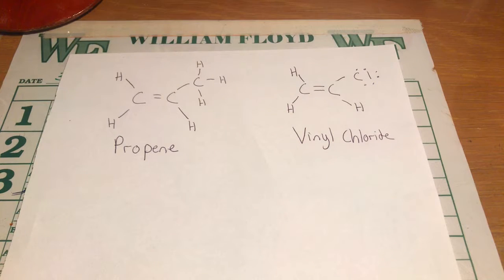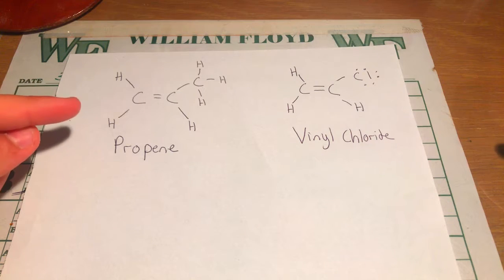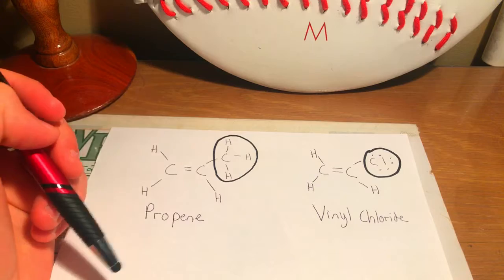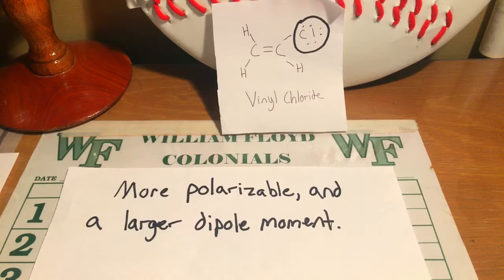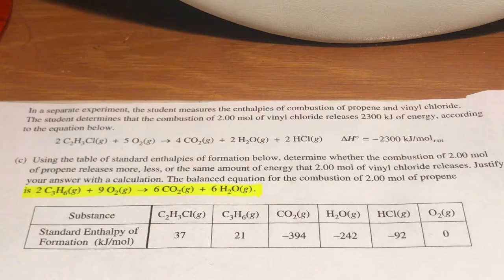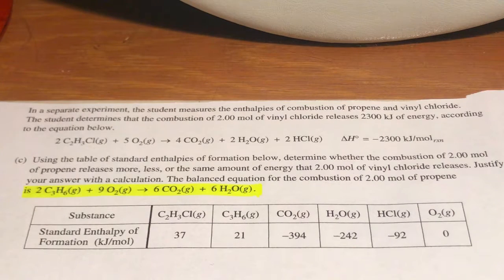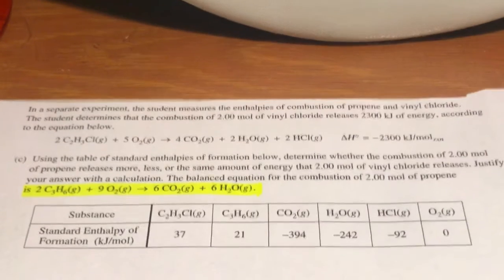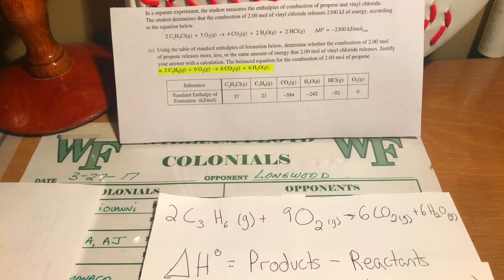2014 AP CHEMISTRY EXAM FRQ #6